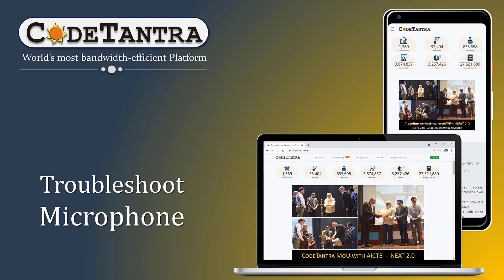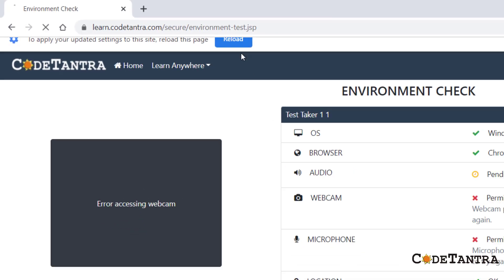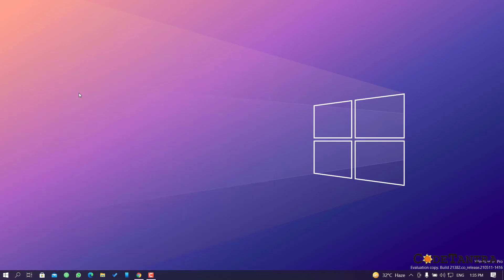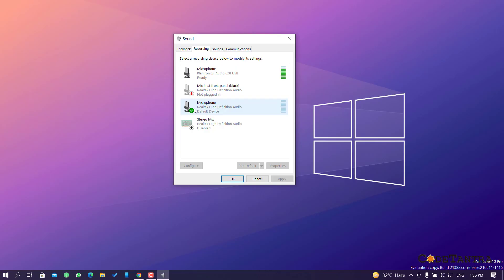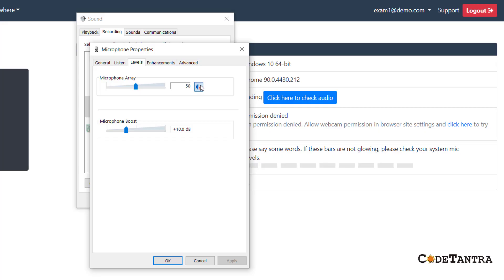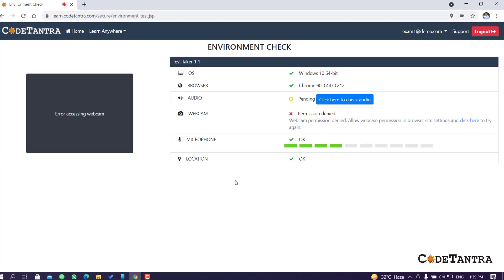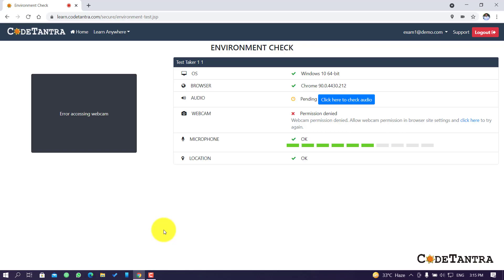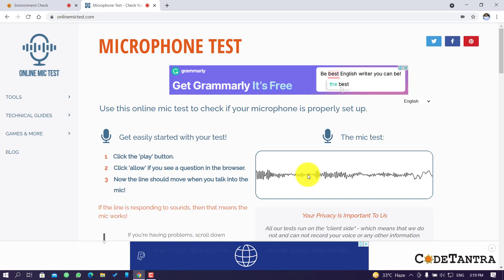Troubleshoot Microphone Access in CodeTantra